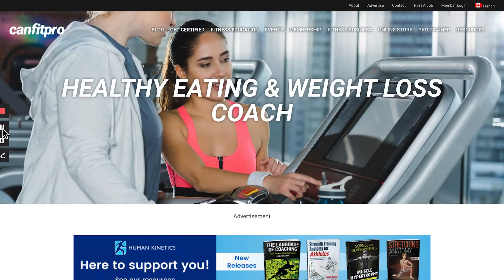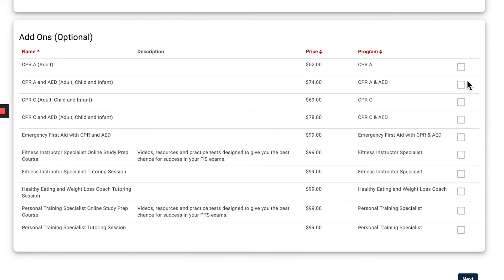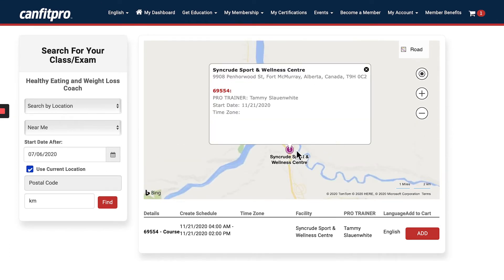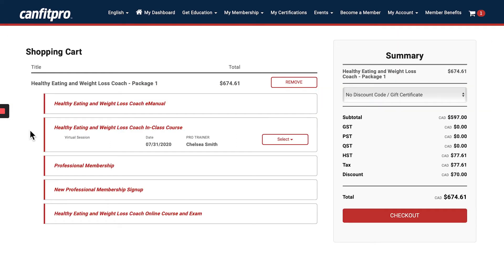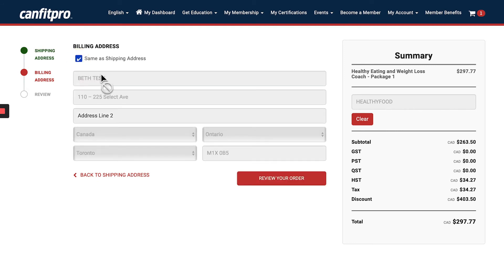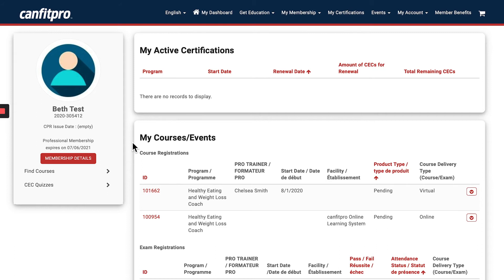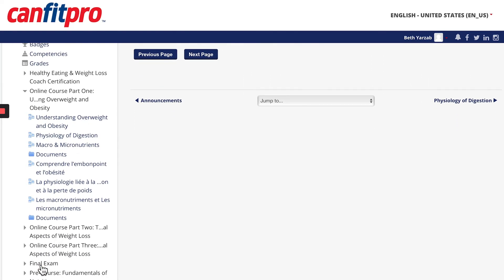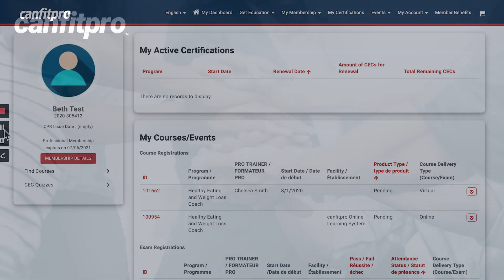How to Purchase and Take the canfitpro Heathy Eating & Weight Loss Coach certification (HWL)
1. (top right corner of website).
Once logged in, you’ll be on the Member Portal DASHBOARD.
3. Click GET EDUCATION dropdown menu.
4. Click Certification Courses.
5. Choose Healthy Eating & Weight Loss Coach (HWL) Bundle from the PROGRAMS listed.
6. Confirm your Product Purchase by Clicking the HWL Product Bundle.
7. Click NEXT to add the HWL Product Bundle to your Shopping Cart.
8. Once in your Shopping Cart:
- Early Bird Discount – when booking at least 3 weeks prior to the course start date -
BEFORE CHECKING OUT!! You must select the Course Dates you’d like to enroll in!
9. Click SELECT A COURSE. Choose “In Person” to take the program in a local facility with a PRO TRAINER or “Virtual” to take the program facilitated live/online by a PRO TRAINER via web conference (Zoom).
If you Select “In Person” a map will show up and you can Search near you, or with your Postal Code, or with an ID Code if your PRO TRAINER provided you one.
If you Select “Virtual” you will see a list of available courses to choose from. You can also Search by ID Code in the top right corner of this screen, if your PRO TRAINER provided you their course code.
10. Click DETAILS or SEE SCHEDULE on any listed course to find out about the start/end times.
11. Click ADD to choose your specific course dates.
12. Click CHECKOUT to provide your credit card information to complete the transaction
Once you’ve paid for the certification package, you’ll receive a confirmation email from canfitpro. Your PRO TRAINER will also reach out via email to confirm the set-up and details for your live course. If you chose “Virtual” your PRO TRAINER will send you the Zoom link where you will meet for the course facilitation live/online.

TO ACCESS YOUR COURSE after Purchase:
1.
2. Once logged in your Member DASHBOARD will open up. Scroll to Courses/Events to see your purchased certifications.
You’ll see TWO (2) HWL products:
a) Live Course facilitated by the PRO TRAINER you chose for specific course dates (you’ll receive additional course info from your PRO TRAINER directly by email). This is listed first with the Course Delivery Type being either “In Person” or “Virtual” based on your selection.

b) Online Course (no PRO TRAINER indicated). Facility is “canfitpro Online Learning System”.
3. Click on the dropdown button to the far right of the Online Course (no PRO TRAINER indicated). Choose GO TO COURSE/QUIZ.
4. You’ll be taken to the canfitpro Online Learning System website (same username/password as your Member Portal) where the HWL Online Course, eManual, and Handouts can be found.
Your self-directed Final Exam is also found in the canfitpro Online Learning System website. You have 3 hours to complete the Final Exam. You only get one chance, so ensure you’re prepared!
Once the Final Exam is successfully completed, you’ll receive confirmation from your PRO TRAINER that you are certified as a Healthy Eating & Weight Loss Coach.
Upon your successful certification you’ll also find it listed (and can request a PDF of the certificate) in your canfitpro Member Portal under MY CERTIFICATIONS.

We're social!